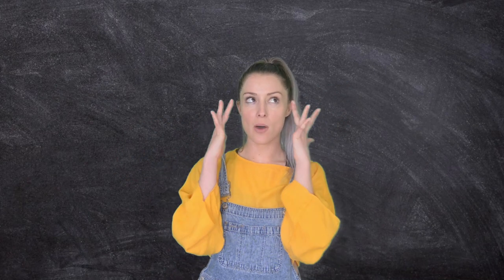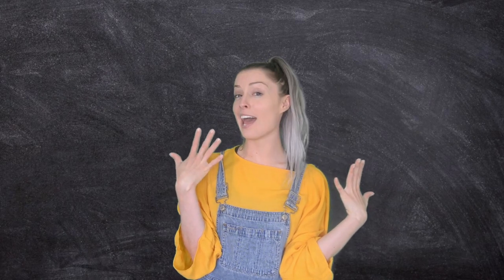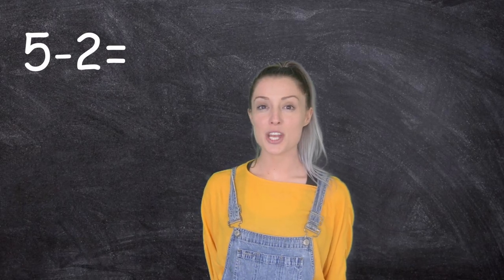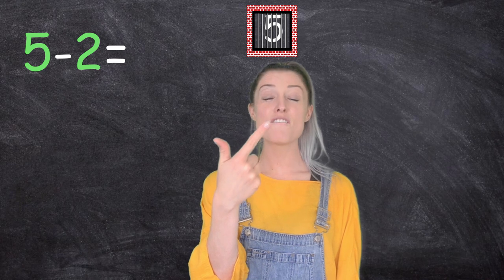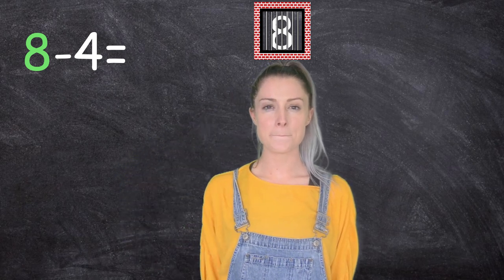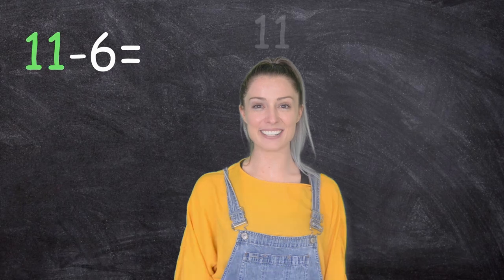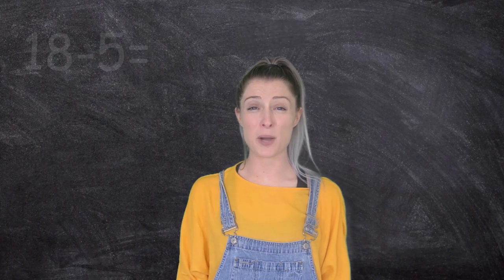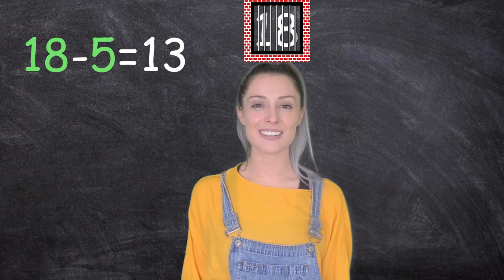Subtraction - Lock it in and count backwards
Kindergarten subtraction strategy lesson